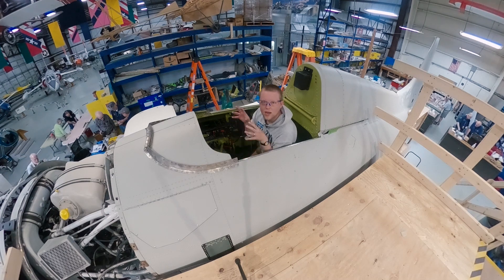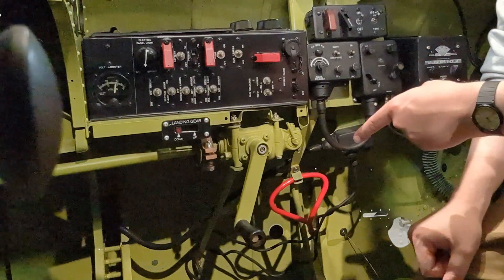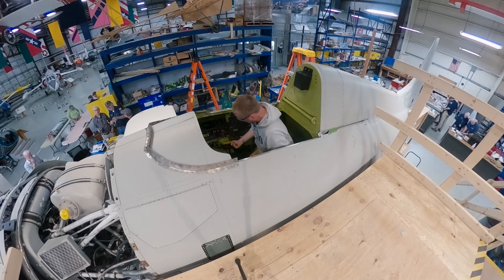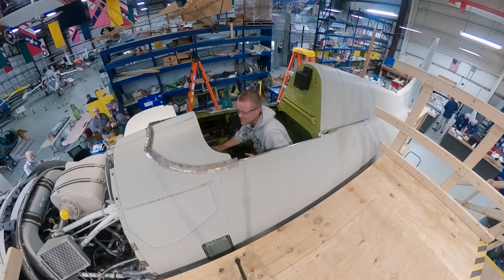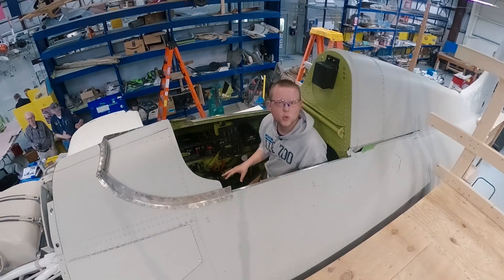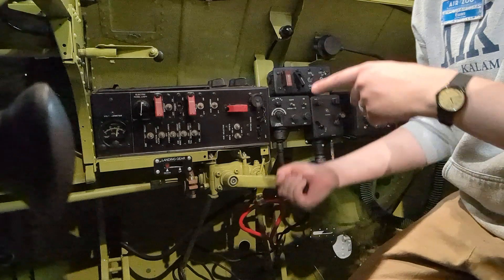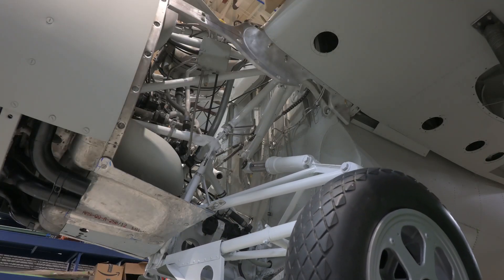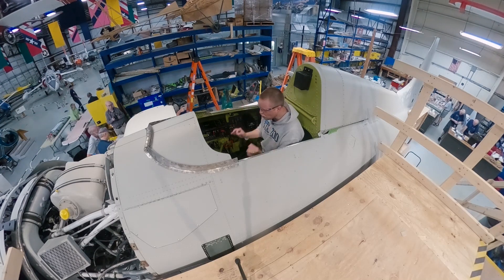Operating the FM-2 Wildcat's Hand-cranked Landing Gear